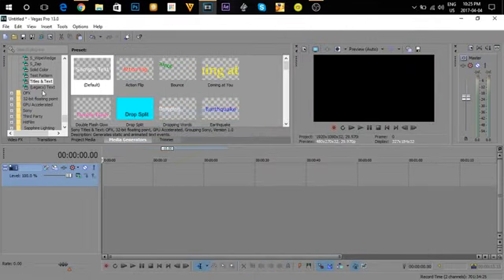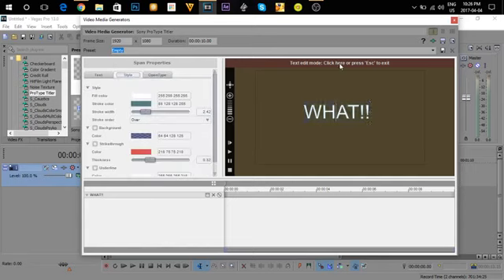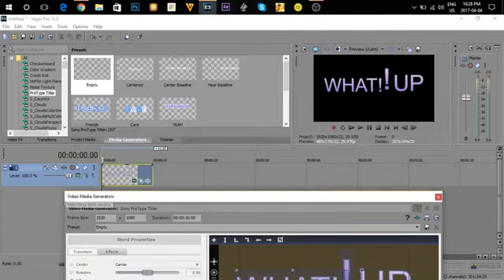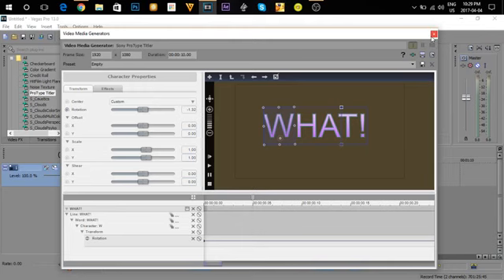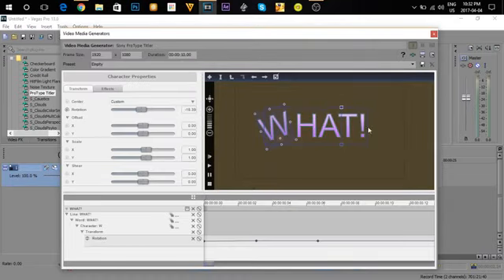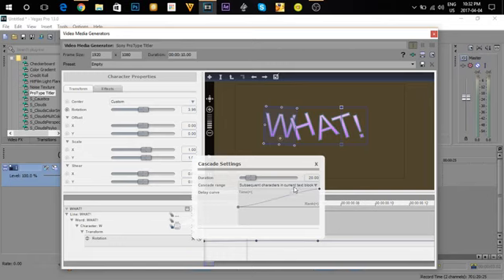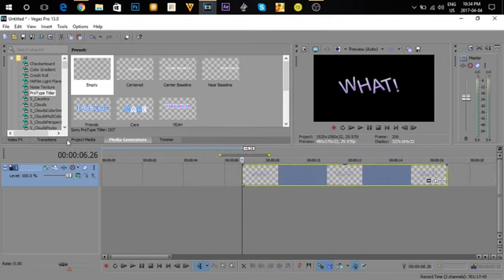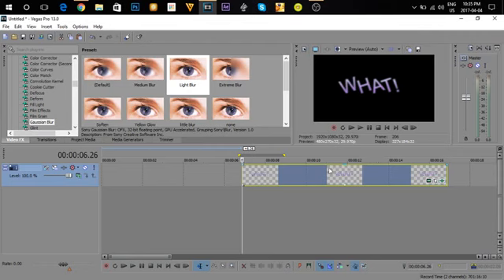TUT - [Sony Vegas] - Protype Titler